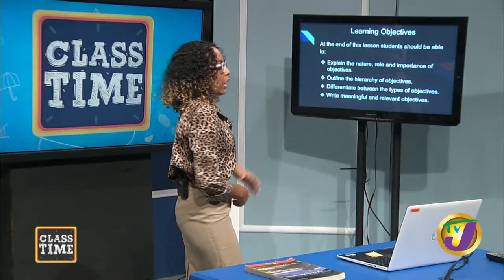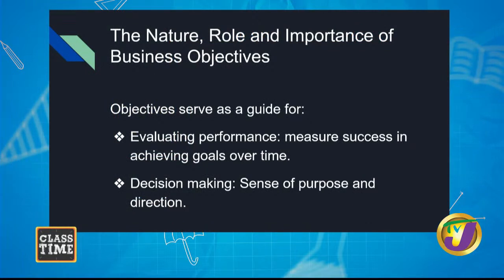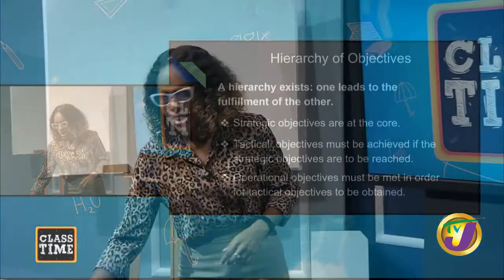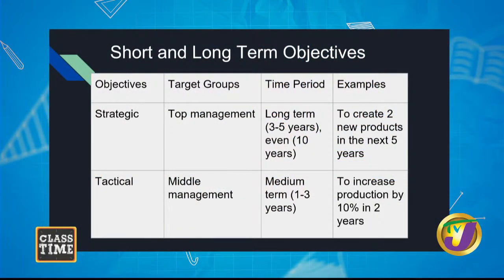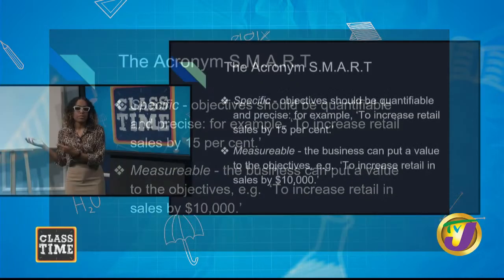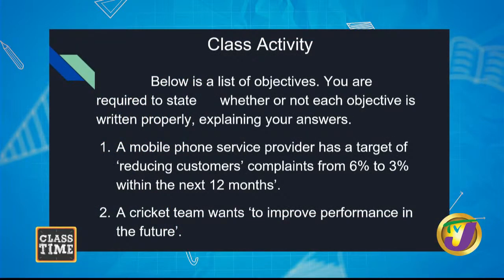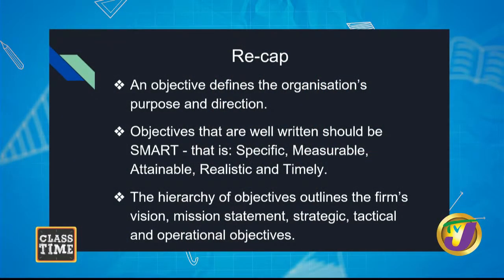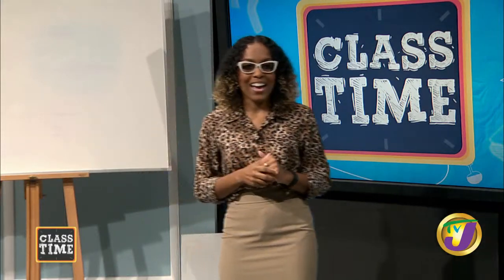Management of Business 11:15AM-12PM | Educating a Nation - October 21 2020